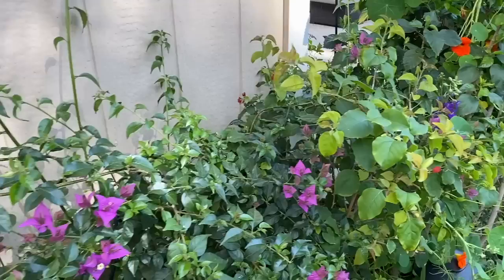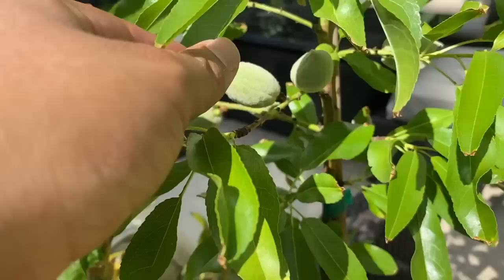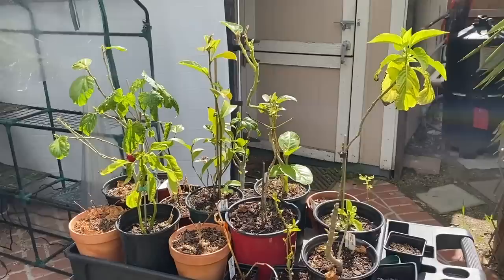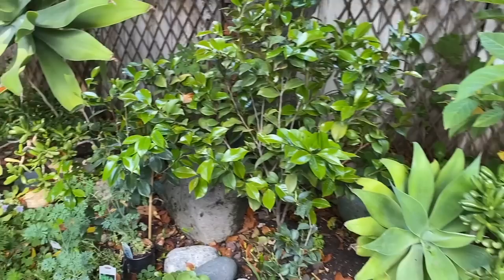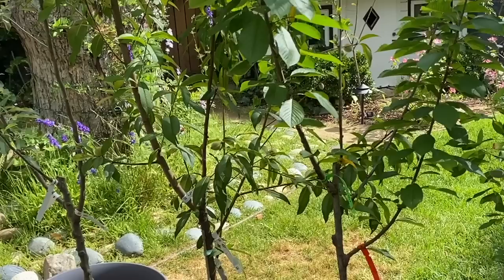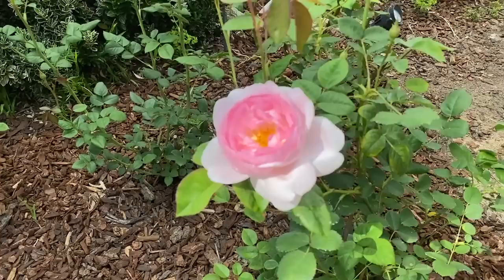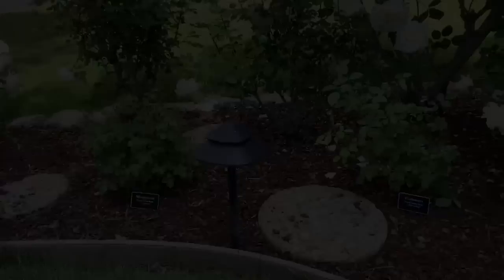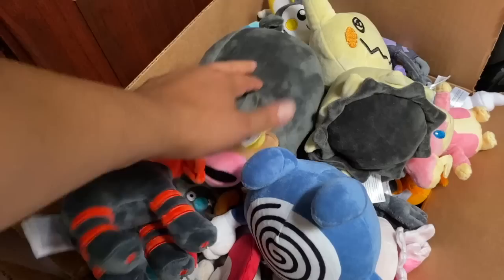31. A Little Garden Tour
Jose walks you through the garden for a quick tour after many delays and plenty of people reminding him. Leave any gardening questions, or tips, happy to hear!

More Jose, Jaime & Cersei:
Max - Instagram: tastinghistorywithmaxmiller